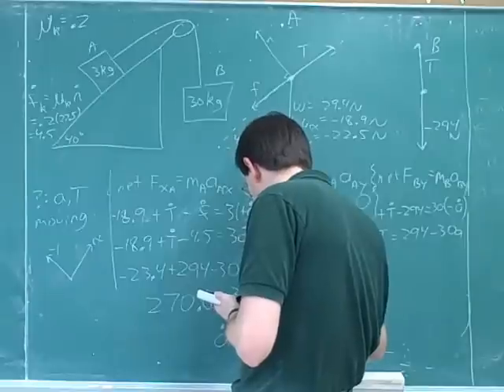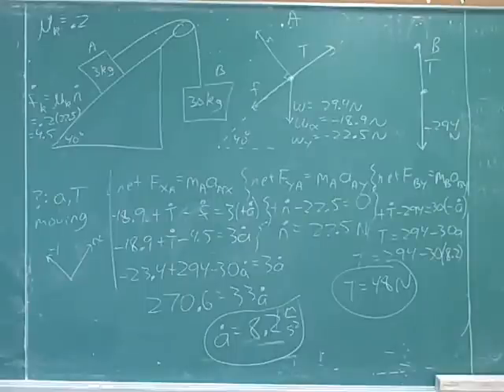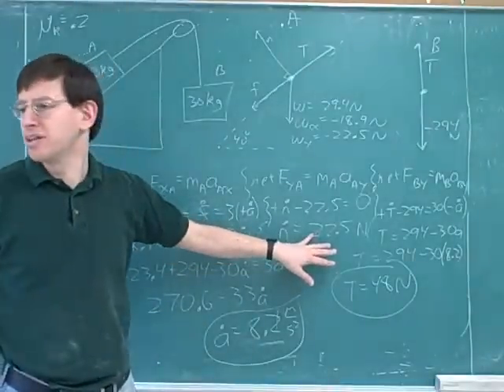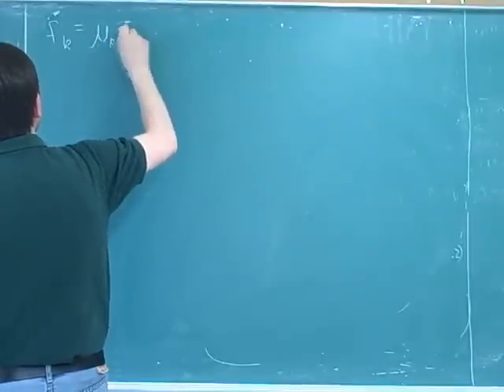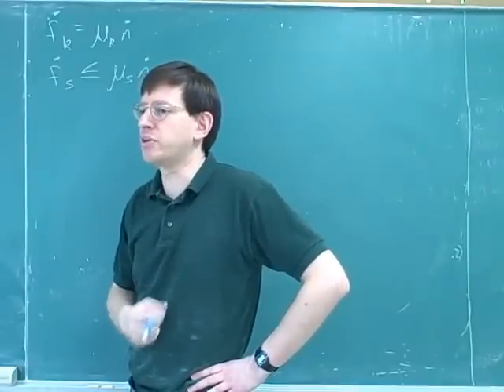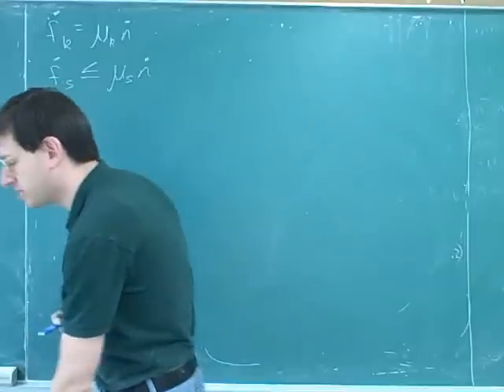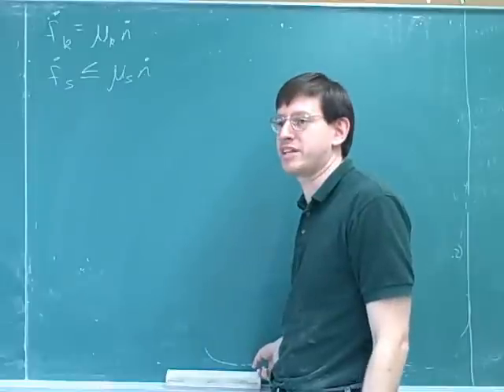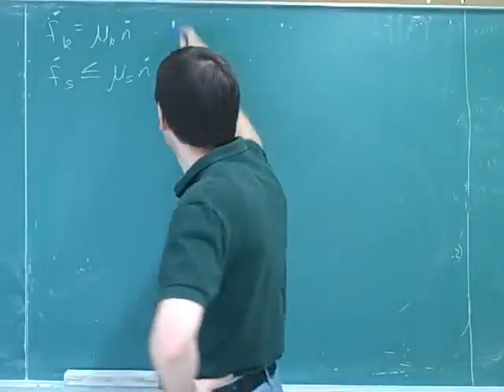Physics: More on using Newton's second law (12)